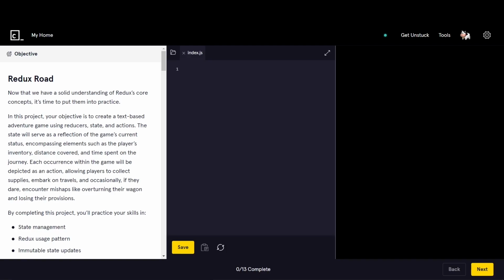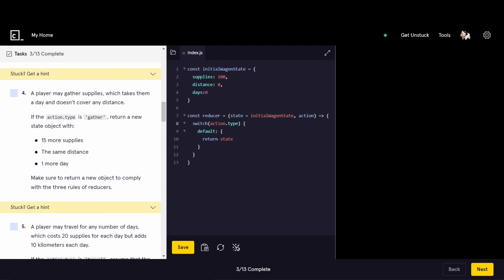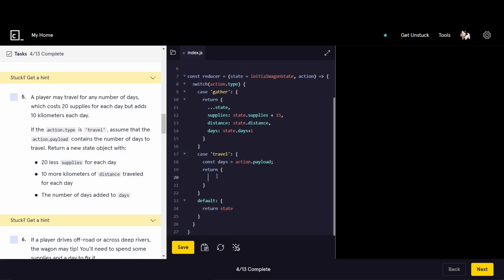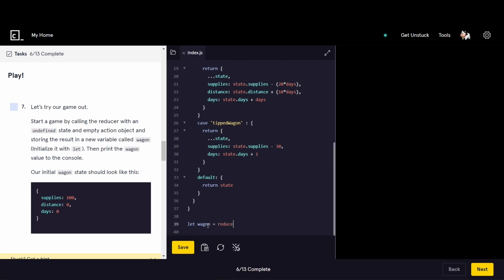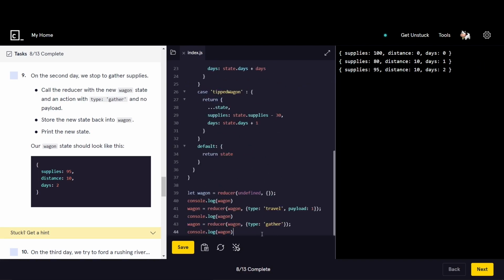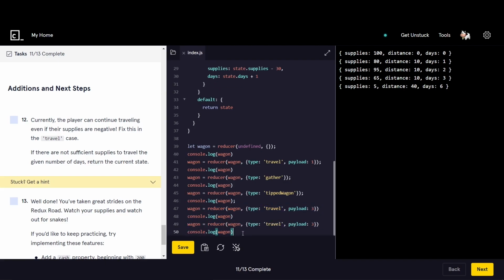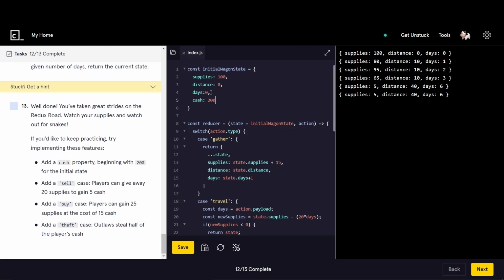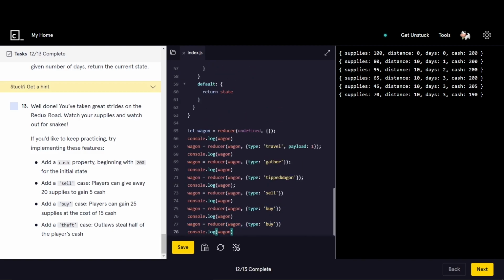Code Concepts in Redux Redux Road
Intro 0:00

Task 1 0:37

Task 2 1:51

Task 3 2:47

Task 4 3:33

Task 5 5:02

Task 6 7:02

Task 7 8:33

Task 8 10:25

Task 9 11:40

Task 10 12:43

Task 11 13:55

Task 12 15:13

Task 13 17:41

Outro 21:53